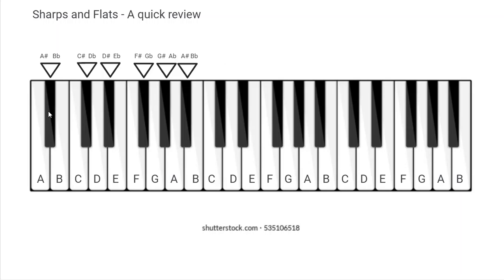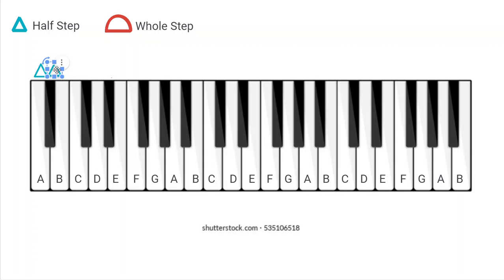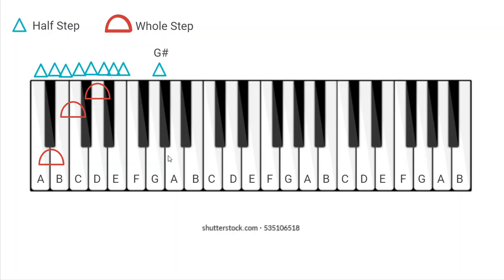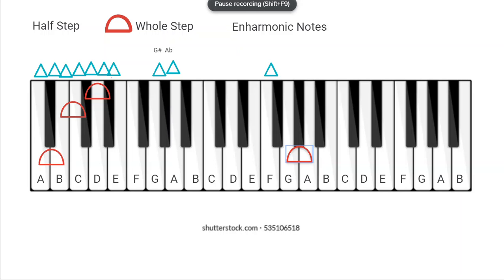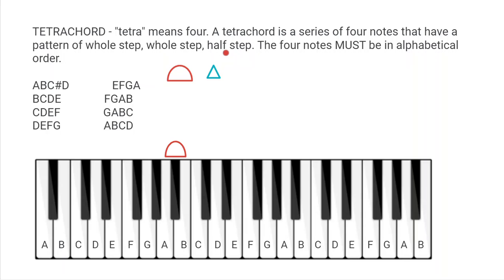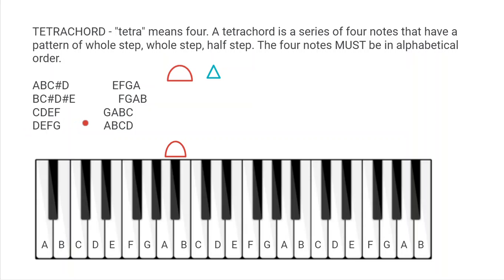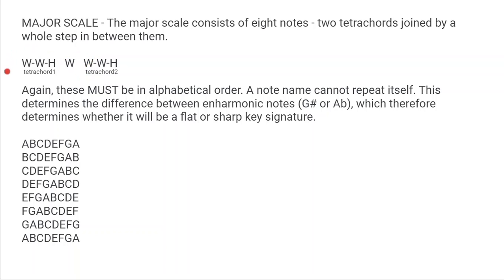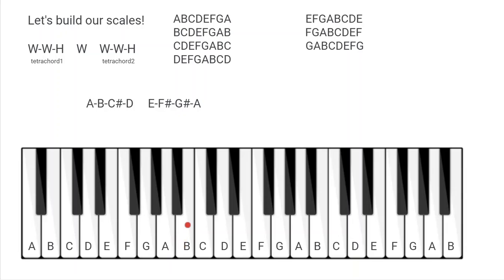Tetrachords and Major Scales